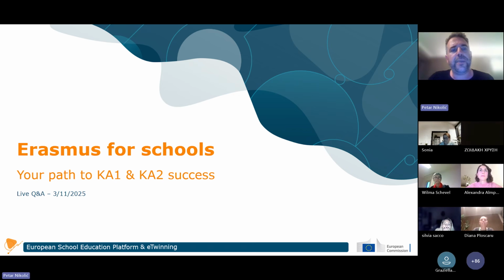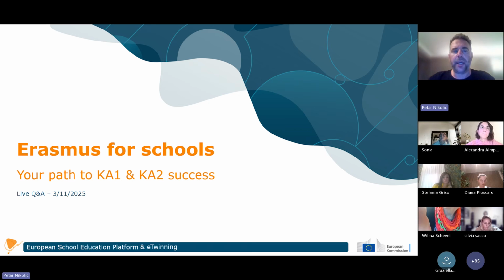Q&A: Live session Erasmus+ for schools Your path to KA1 & KA2 success